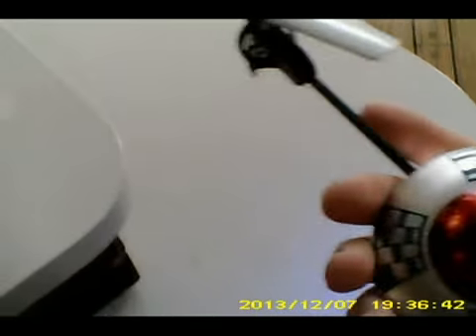Quad RC Helicopter